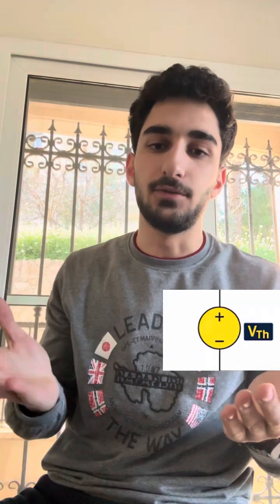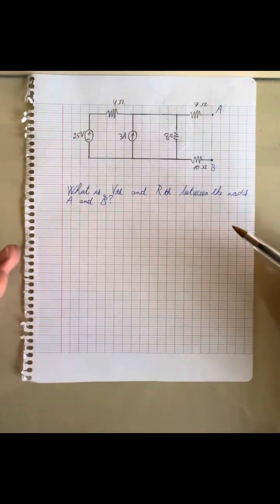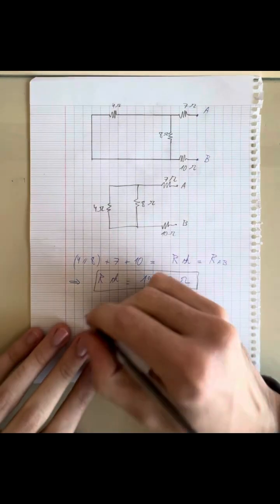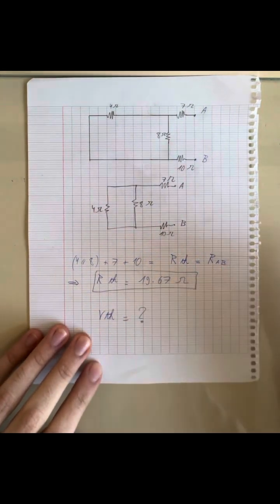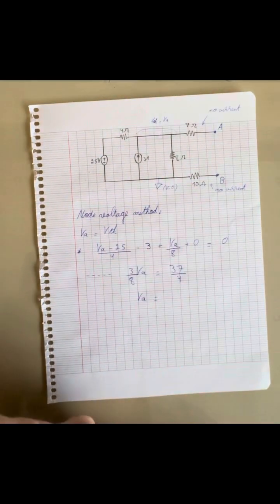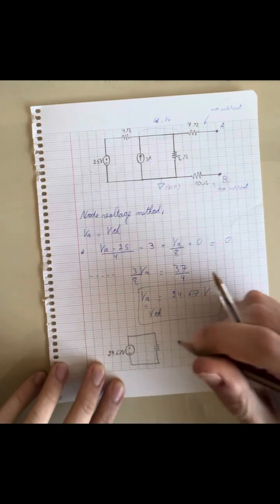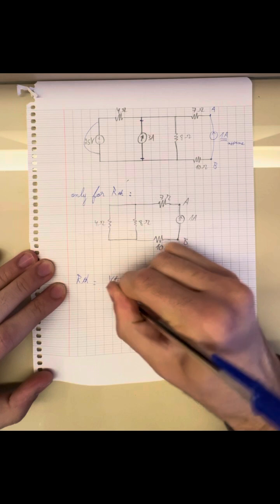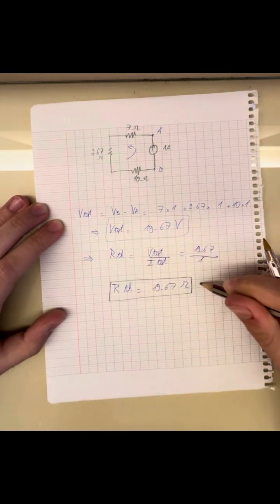Thevenin's Theorem - explanation+exercice